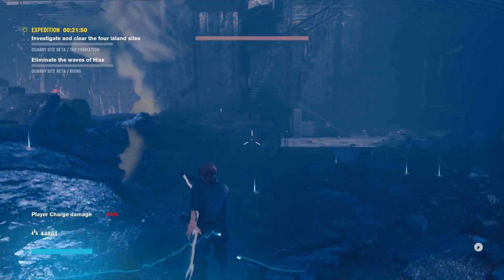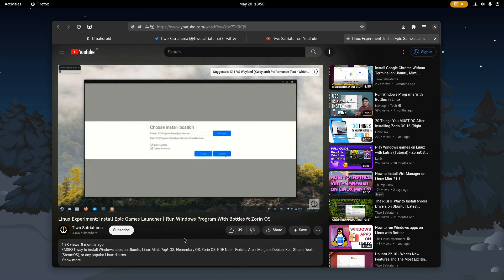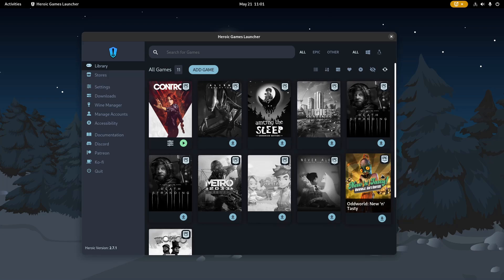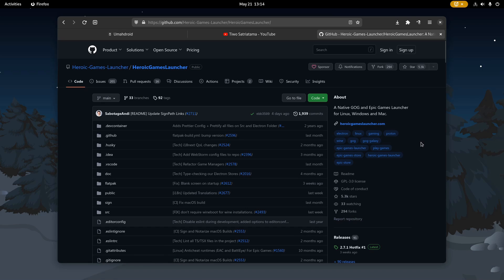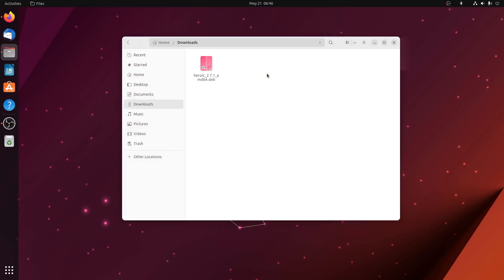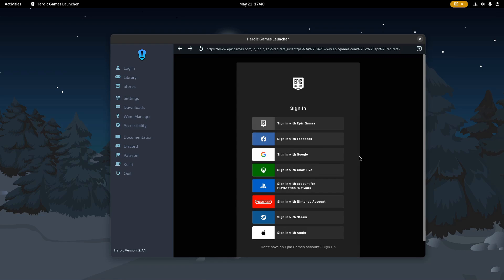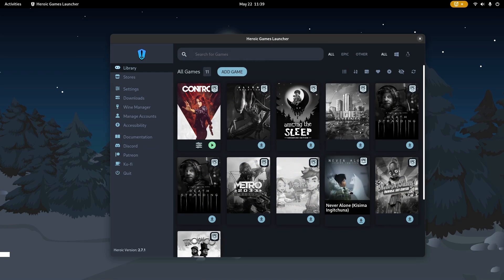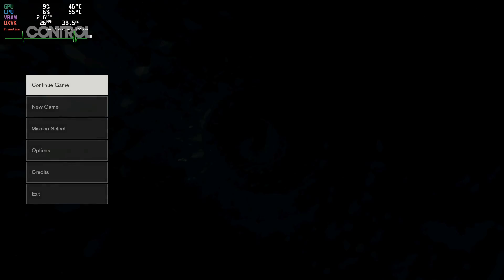New WORK Workaround To Install & Play Epic Games on Linux (Ubuntu, Mint, Fedora, Pop! OS, Etc)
Ultimate guide to install and play games from Epic Games Store on Ubuntu, Linux Mint, Elementary OS, Pop!_OS, Fedora Workstation, Nobara, Arch, Vanilla OS, Debian, Kali Linux, or any cool Linux distro, and Steam Deck.

Unlike Steam that officially supports Linux (big thanks for Valve), Tim Sweeney and the gang has no intentions of making Epic Games Launcher for Linux. I think we won't see that, at least in the near future.

Thankfully, Linux gaming is getting more interesting as the free open source community is providing better support and tools for gamers. Playing games on Linux is constantly reaching new levels.

I've previously shared how you can run EGS using Bottles. It' uses environments to help us manage and run Windows software on Linux. The Gaming Environment that comes pre-configured lets you install game stores from :
- Blizzard Battle.net
- Epic Games Store
- EA Launcher
- GOG Galaxy
- Origin Launcher
- Ubisoft Connect
- Enlisted Launcher
- Star Citizen Launcher

Unfortunately that workaround is not that great. It's slow and sluggish to respond to mouse movements sometimes. In my experience, the download always failed after reaching 5GB. No resume. So I have to start from the beginning over and over.

But thankfully, we are living in the kingdom of free open source software, we always have more options than we think. And that's using Heroic Games Launcher that not only available for Linux, but Windows and MacOS.

Unlike the official Epic client, Heroic is using fewer resources, and supporting a range of tools like Wine, Proton, Crossover, DXVK, and VKD3D. Heroic uses the command line based Legendary launcher in the background to do its job.

HEROIC GAMES LAUNCHER
If you're using Fedora or Debian and Ubuntu based distributions, Heroic Games Launcher is not yet in the official distribution repository. As a result, you'll need to get the package for the distribution you're using and install it manually.

Heroic Flatpak
flatpak install flathub com.heroicgameslauncher.hgl
flatpak run com.heroicgameslauncher.hgl

MY LINUX PC QUICK SPECS
Distribution : Fedora 37 Workstation
Kernel : Linux 6.2.15
Mesa : 23.0.3
CPU : AMD Ryzen 7 5700X
GPU : AMD Radeon RX 6650 XT 8GB
RAM : 2x8GB @ 3600Mhz
Recorded With : OBS (FFmpeg VAAPI H.264)